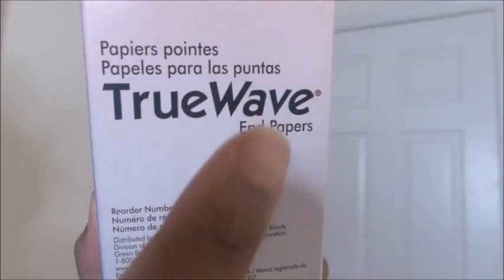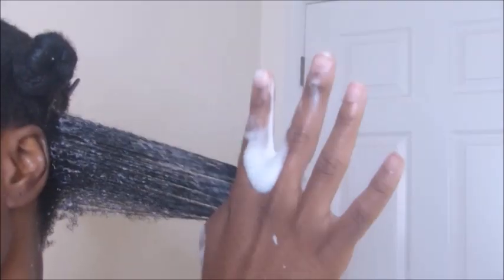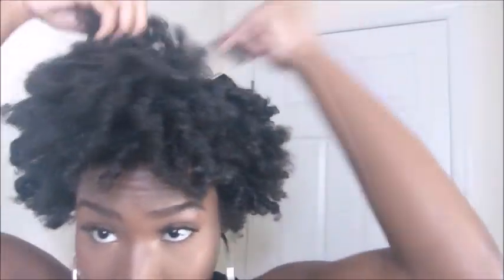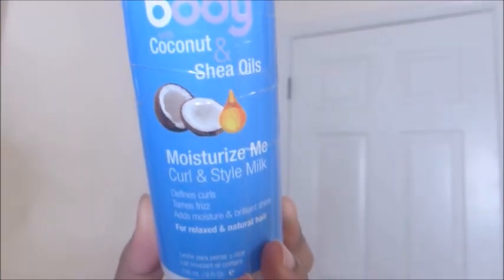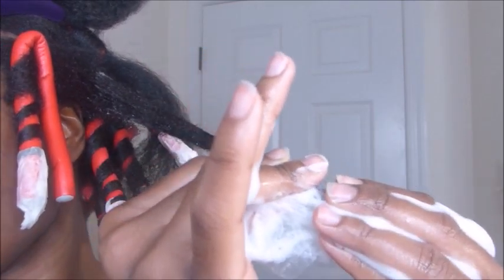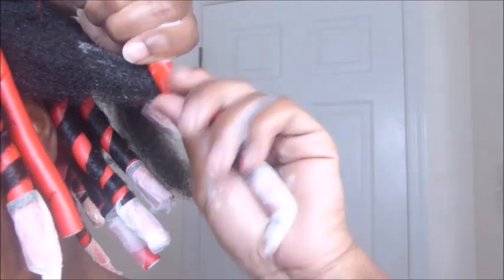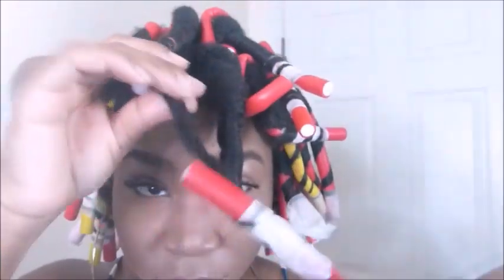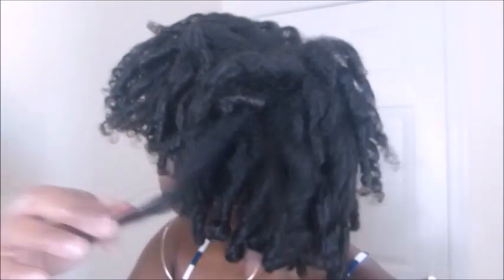Flexi Rod set on 4c Natural Hair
hey guys,this flexi rod set was a fail turned into a success.

 products used:
Lotta Body-
moisturize me curl & style milk
wrap me foaming mouse
style me texturing setting lotion
(purchased at my local beauty supply store)
J'Shea oil:

tools used:
end papers
comb
hair pick
hair clips